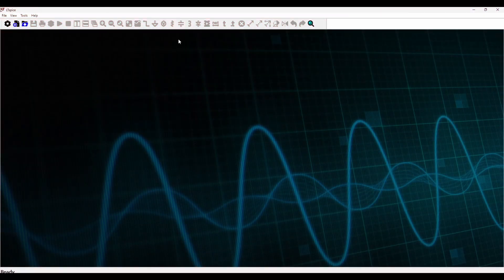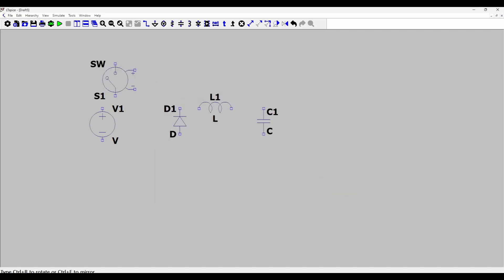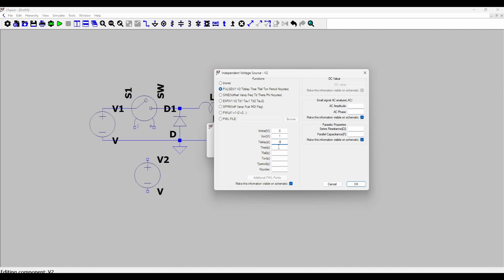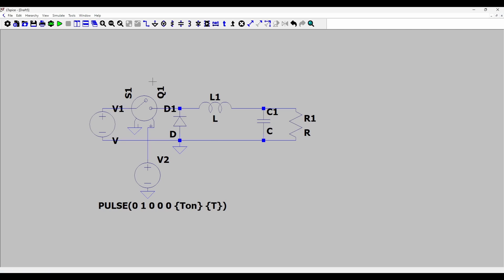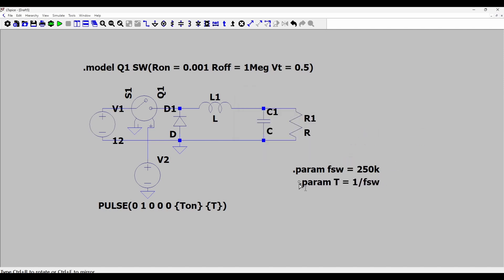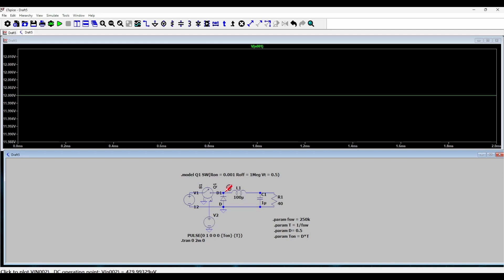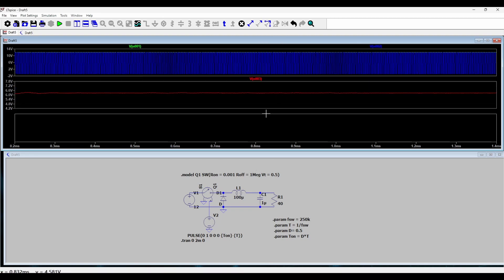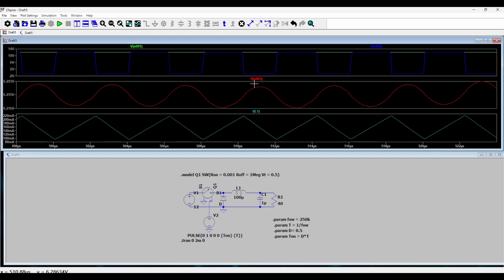Buck Converter Simulation using LTSpice | Transistor Modelling using Voltage Controlled Switch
In this video, I demonstrate how to simulate a buck converter using LTspice. You'll learn how to set up the circuit, define the components, and run the simulation to analyze the key waveforms. I explain step-by-step how to plot the input voltage, switched voltage, inductor current, and output voltage to understand the converter's behavior. Whether you're a beginner or looking to deepen your understanding of power electronics, this tutorial will help you master buck converter simulations.